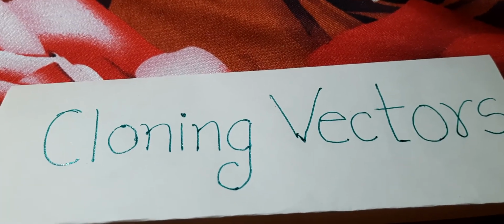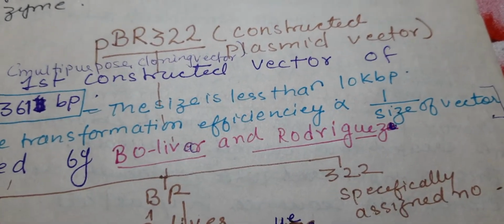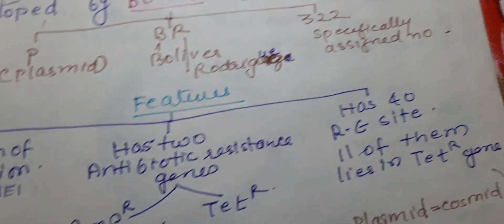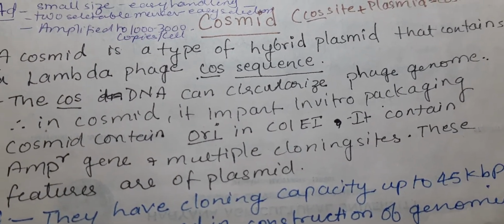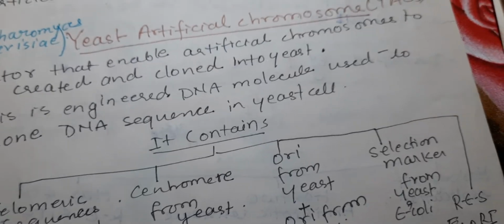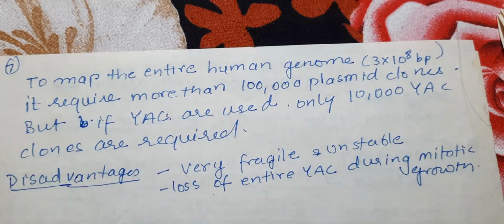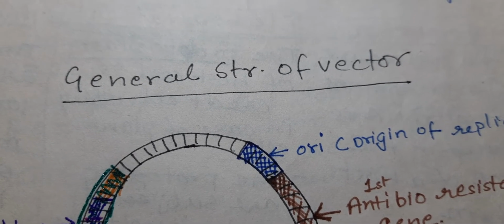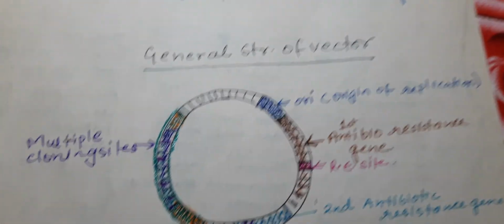Cloning Vector,Part 2